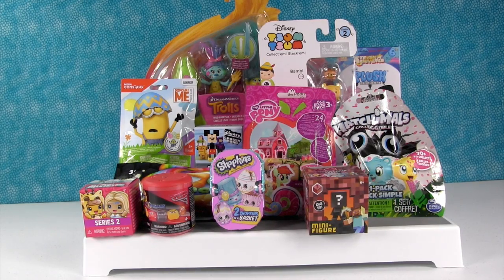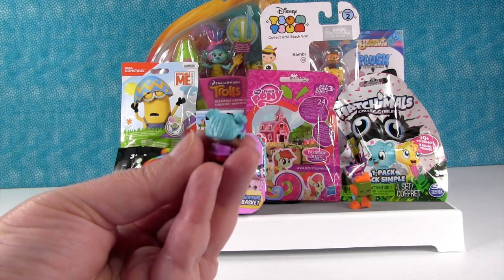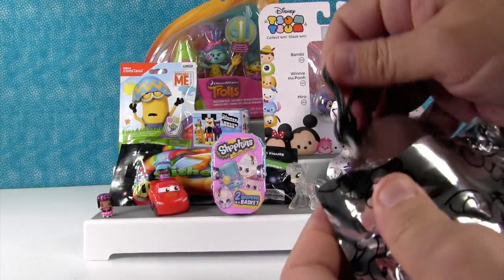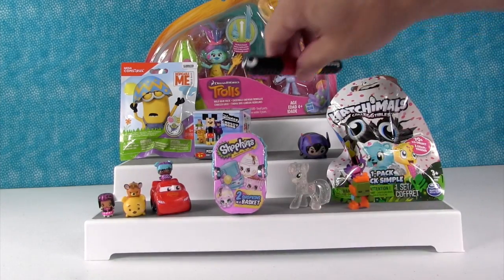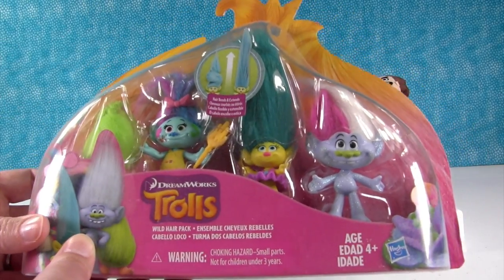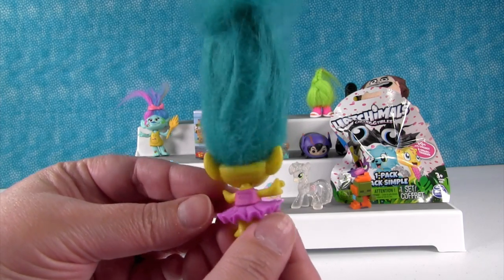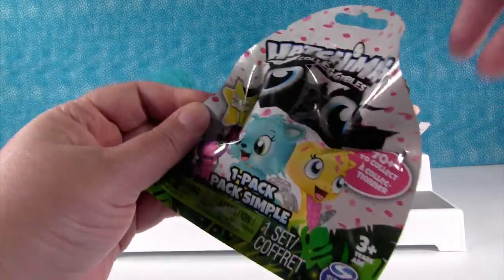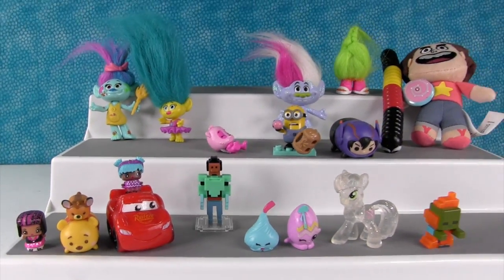Trolls Minions Hatchimals Disney Shopkins Cars 3 Blind Bag Toy Opening | PSToyReviews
Wow, there are so many cool toys to open in this video.  There are Slither.io, My Little Pony, Hatchimals CollEGGtibles & Shopkins.  Also Trolls, Despicable Me 3 Minions, Steven Universe & more.